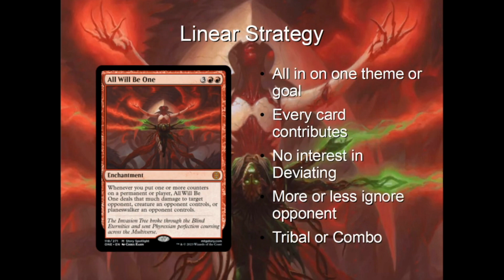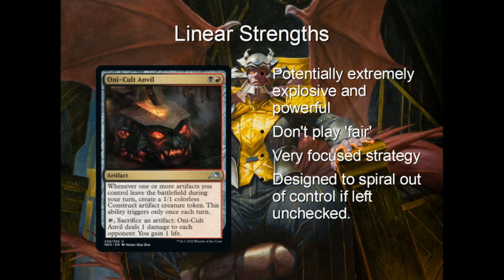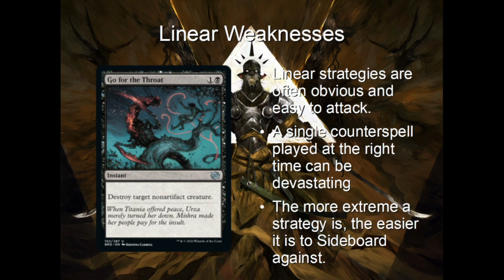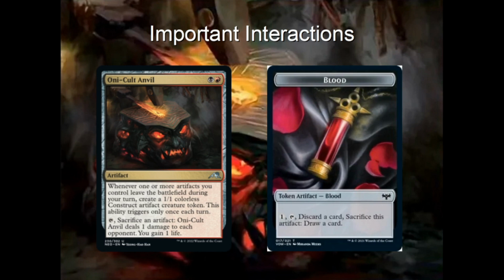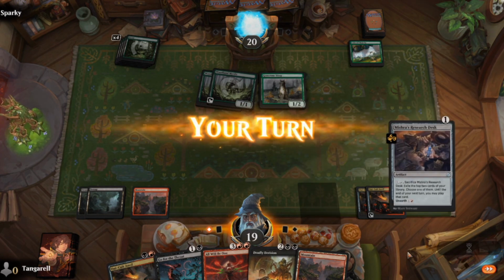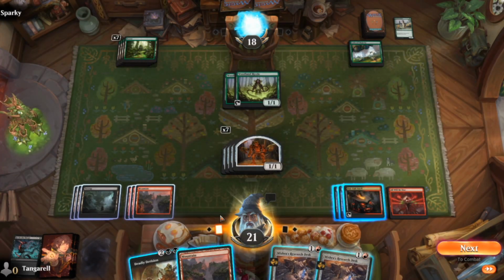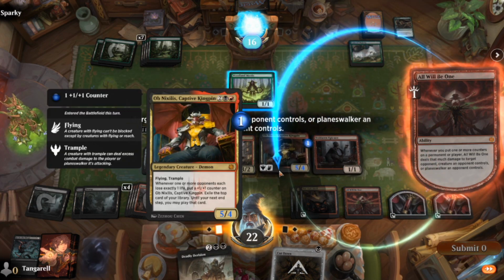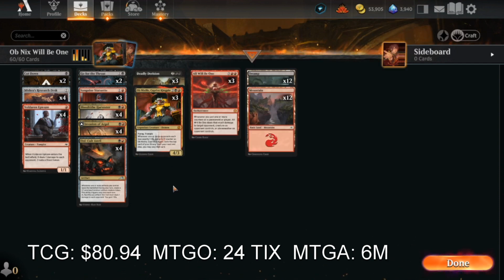Magic Concepts Part 7: Linear Strategies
Magic Concepts
Part 7: Linear Strategies
How to Play Magic the Gathering
Based upon the Level One course series by Reid Duke

Revision: MAT
All cards and art displayed are copyright Wizards of the Coast and their respective artists.